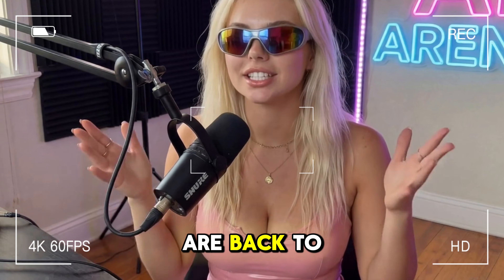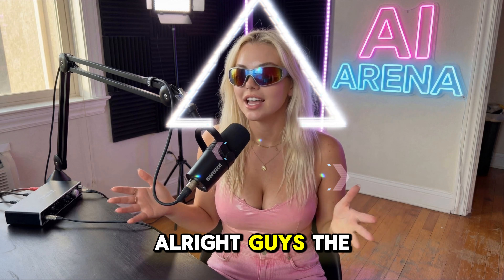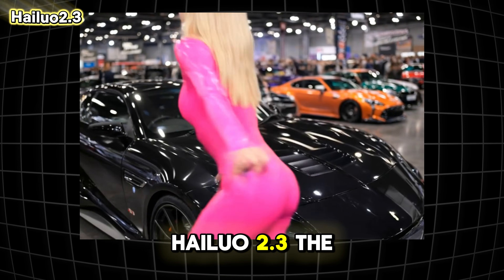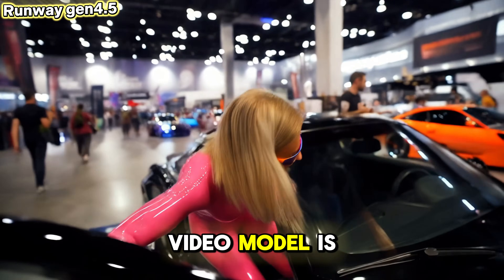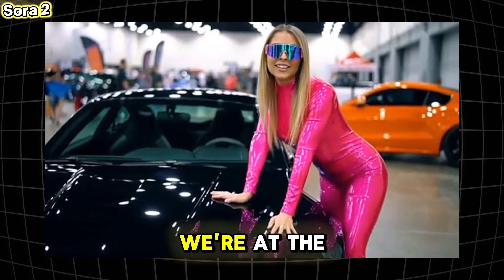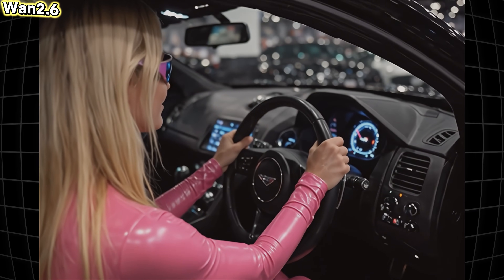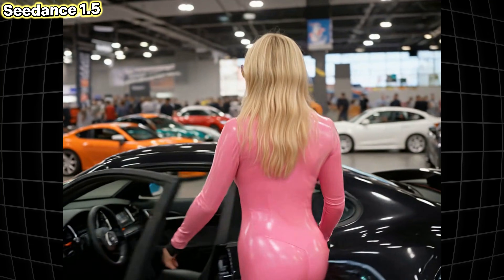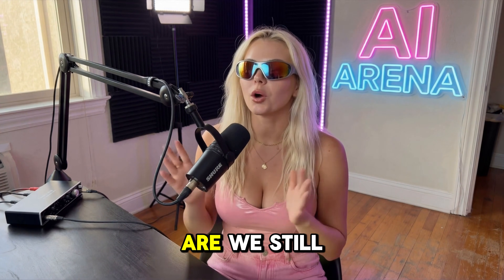I tested every AI video model on the same car and most failed hard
In this AI car challenge, I tested the same car vlog prompt across the biggest AI video models to see who actually delivers. We start with Hailuo 2.3, Grok Imagen, Runway Gen 4.5, Sora 2, Wan 2.6, then move to the clear winners Kling 2.6 and Seedance 1.5 by ByteDance, and finish with Veo 3.1. Same idea, same expectations, real results. Sound quality, animation, lip sync, visual realism, and overall execution. Some models completely failed, some surprised me, and only a few actually felt usable for real car vlogs. You be the judge.

AI ARENA Channel is a part of BlockChainWorld 5,000.000 MASSIVE Crypto COMMUNITY 💎 ALL ABOUT CRYPTO, TOKENS, AI, TAP GAMES, MEME COINS, PLAY AND EARN, DEFI, P2E, NFT, METAVERSES, BITCOIN FORECASTS! We're diving into the coolest next-gen tech in the Crypto space, from brand-new AI Tools to must-have apps, Play-to-Earn Games, NFTs, DEFI, Wallets, Tokens, and everything blockchain and web3 related.

💪 AI BROS - 1.2 Million Subs
- main focus everythign AI, AI Tools, AI drops, AI news and Crypto presales!